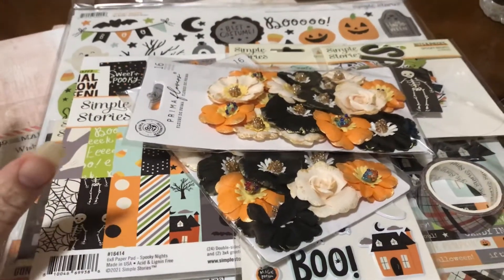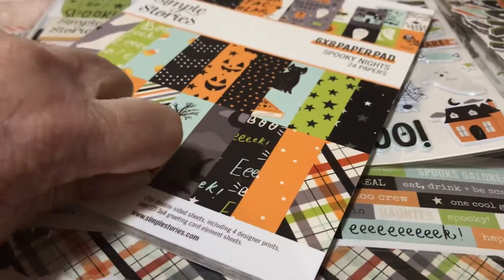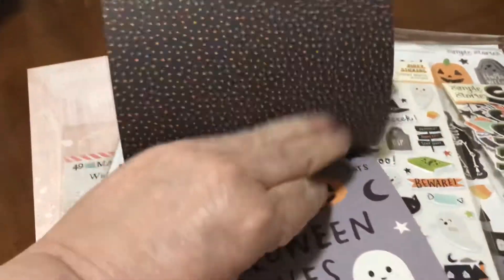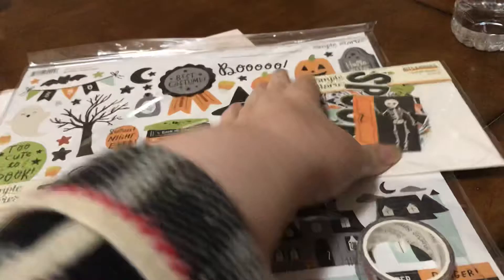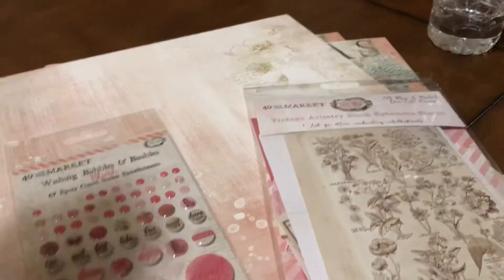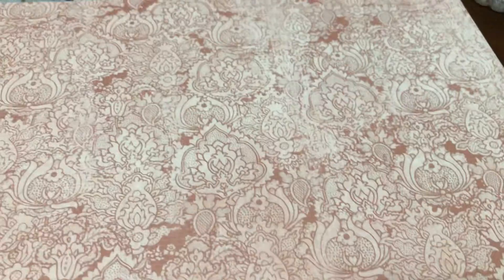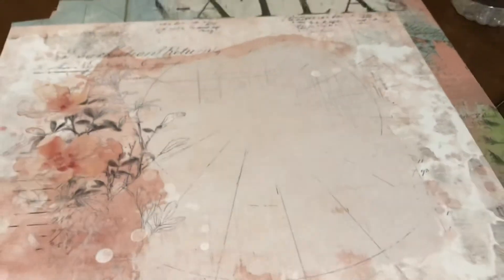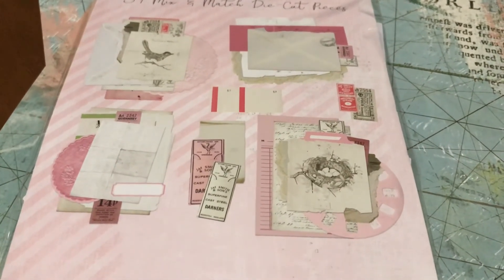Spooky Nights by Simple Stories & Coral collection by 49 and Market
Scrapbooking paper collections